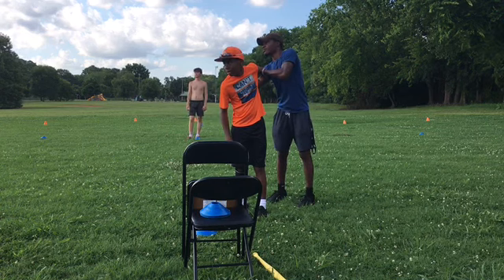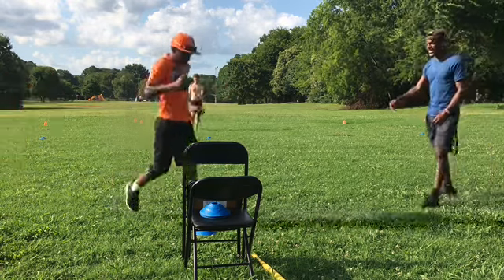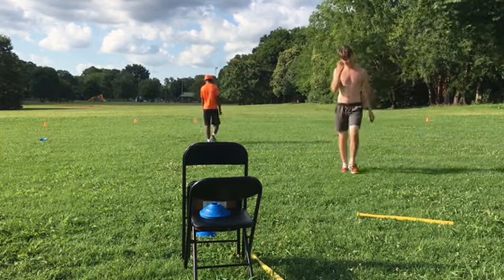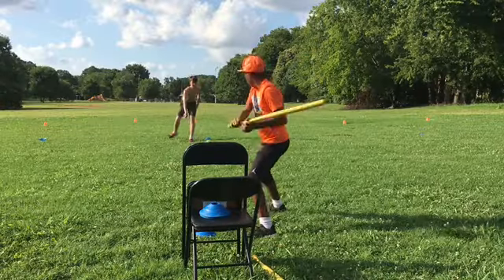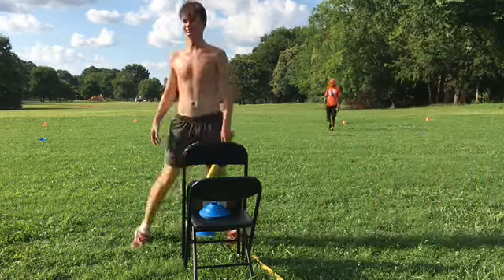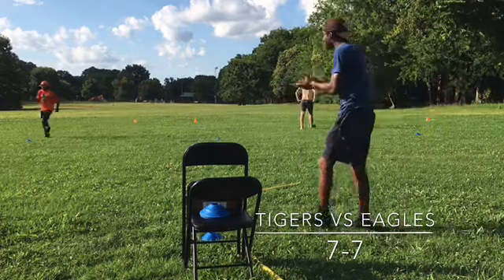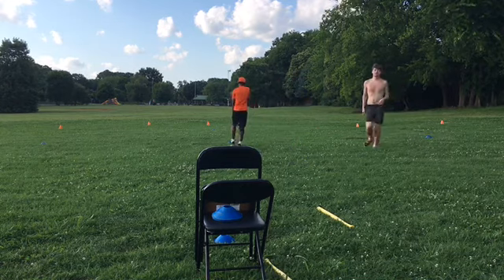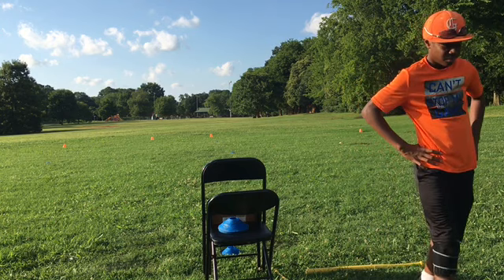Week 2: Eagles vs Tigers